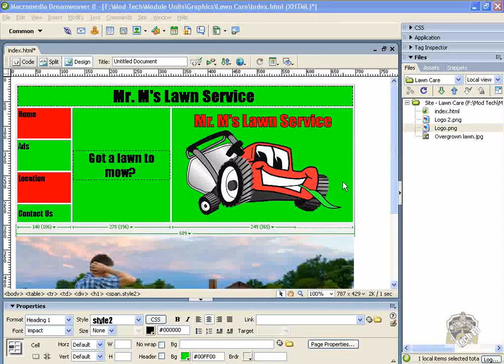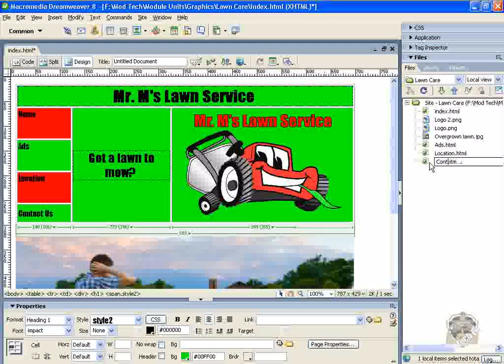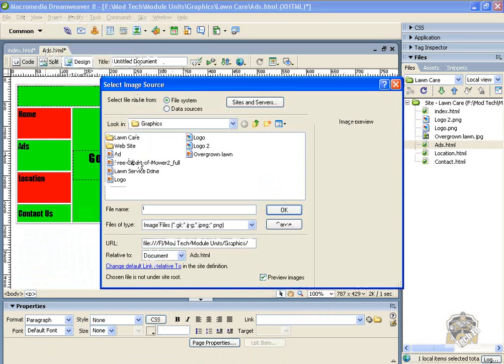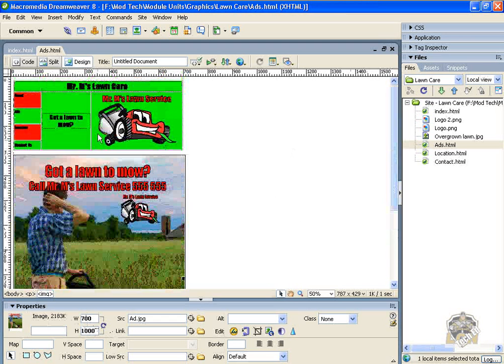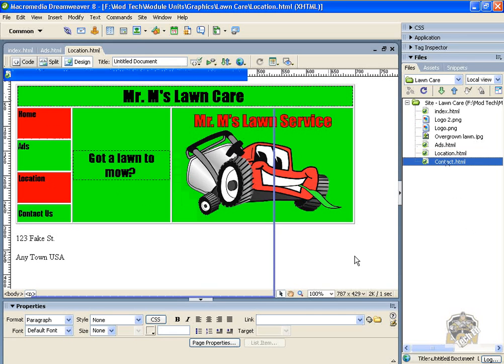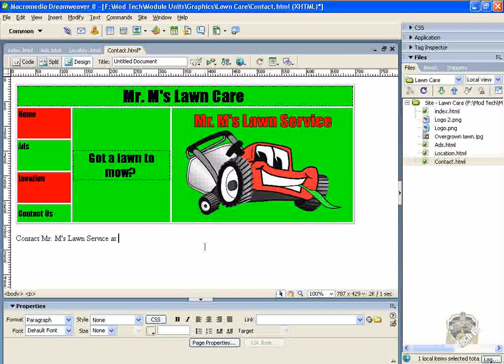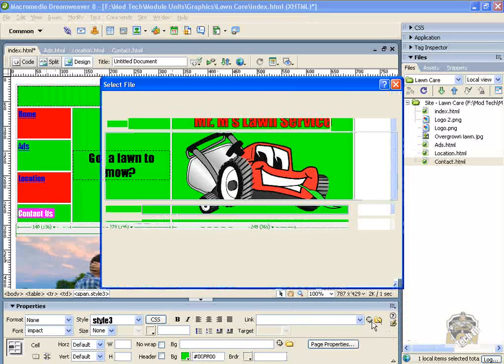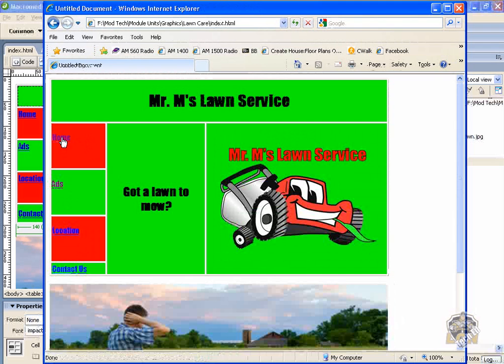Business Graphics - Creating a Website Video 3 - How to Duplicate Pages and Make Links